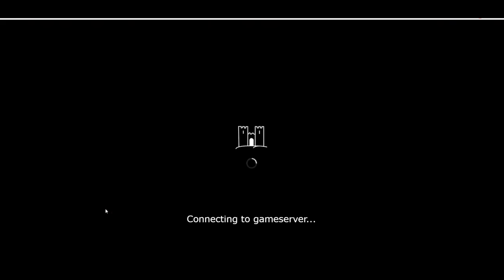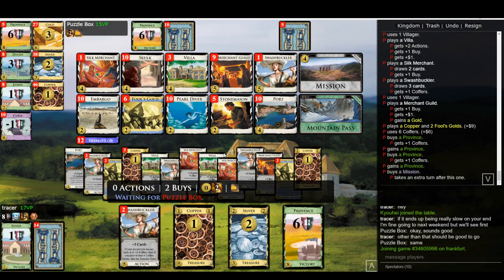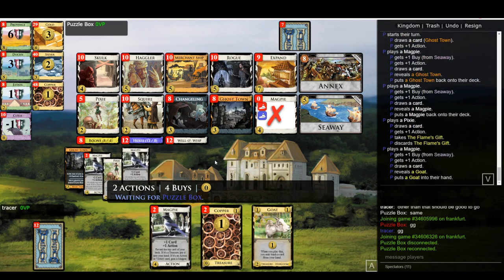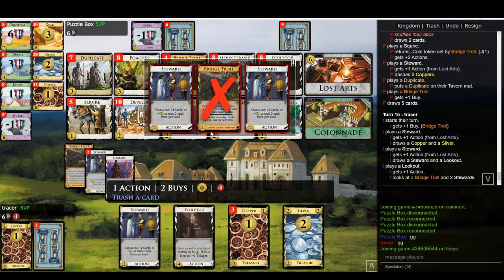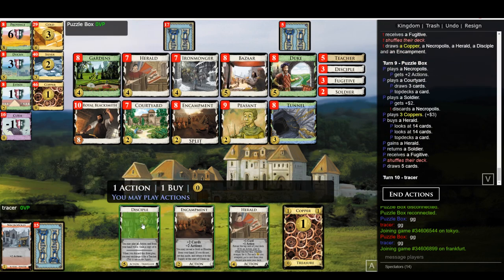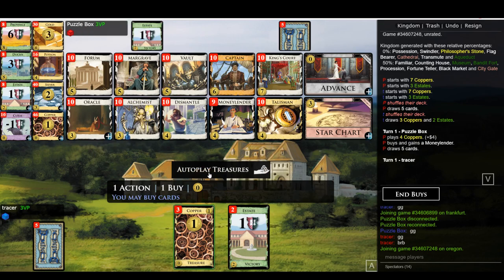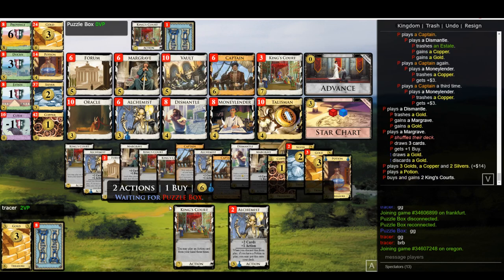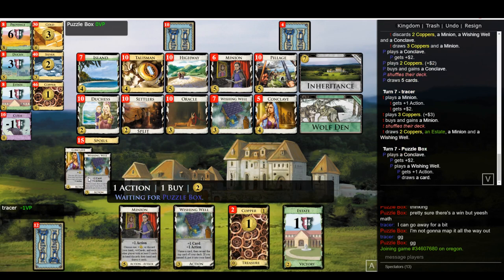League Season 37 B2 versus Puzzle Box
Final match of season 37

0:11 Game 1 (Stonemason, Swashbuckler)
13:09 Game 2 (Changeling, Magpie)
22:53 Game 3 (Bridge Troll, Lost Arts)
36:58 Game 4 (Peasant, Peasant)
51:21 Game 5 (Captain, King's Court)
1:09:37 Game 6 (Minion, Inheritance)